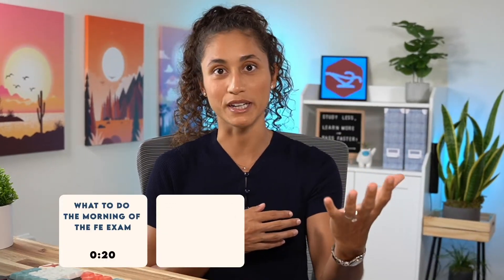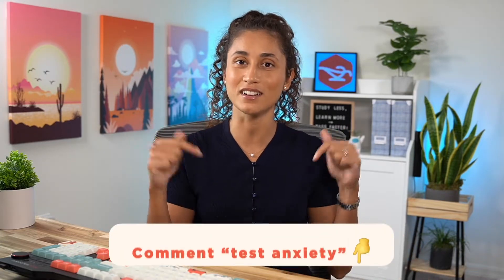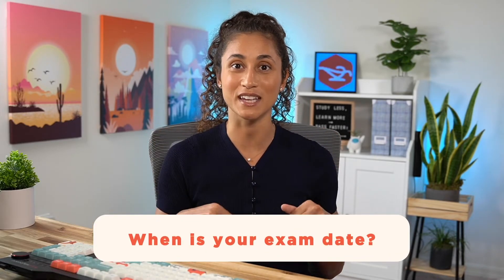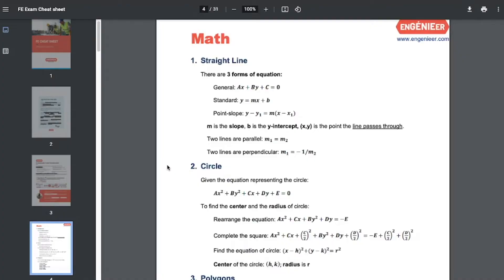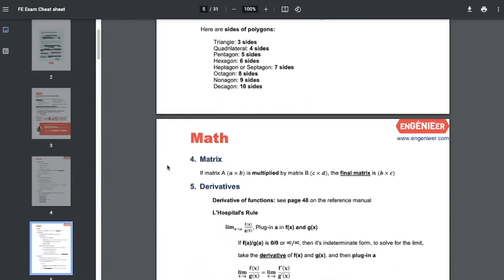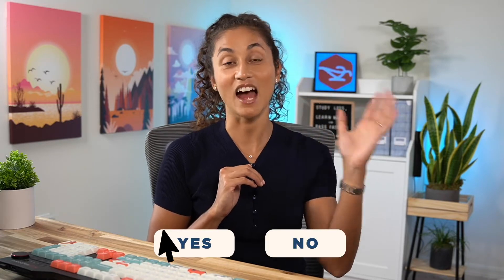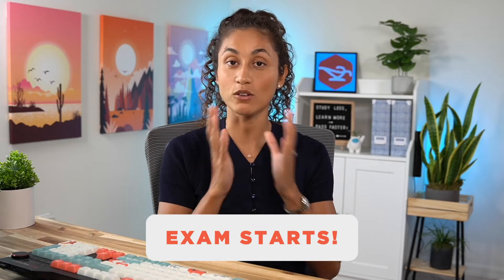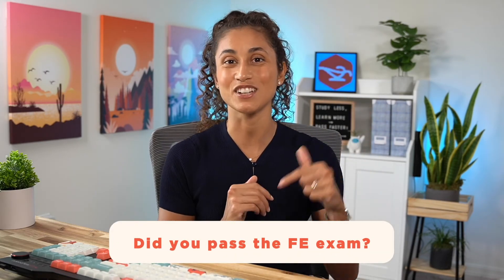What to Expect on FE Exam Day (and What to Bring)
It’s the big day! You've been studying hard, and now it's time to put your knowledge to the test. But do you know how to prepare for FE exam day, what to bring, or even what to expect? In this video I provide an actionable FE exam checklist on everything you need to know about the day of your exam.

Save our checklist at the link and become one step closer to being an EIT

🗓️ Start our FREE MasterClass today and learn the tools and strategies to prep for your FE exam and pass in 3-4 months.

💻 FE PREP COURSES. On-demand courses to pass the FE faster and build the career you want. Kenza simplifies FE problems and concepts so that you stop wasting time searching. We give you over 1,000 problems, step-by-step solutions, and the most relevant material in one place so that you can study less, learn more, and pass faster.

🚨 Stop guessing what to study for your FE exam. Download our ULTIMATE FE cheat sheet! This FREE FE exam study guide gives you the most important equations, concepts, and tips to pass the FE exam ➡️

TIMESTAMPS

0:00 Intro

0:20 How to prepare for the FE exam

2:16 What to bring to the FE exam

3:50 How to prepare for the FE exam

4:47 What to expect during the FE exam

7:50 Outro